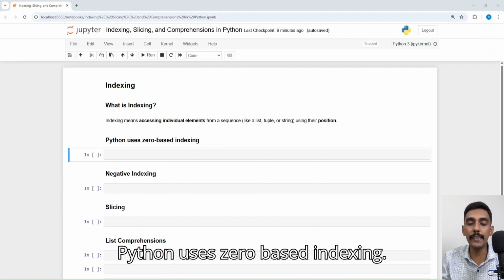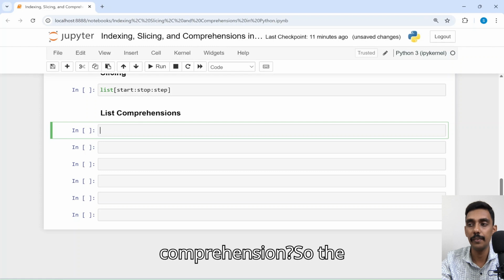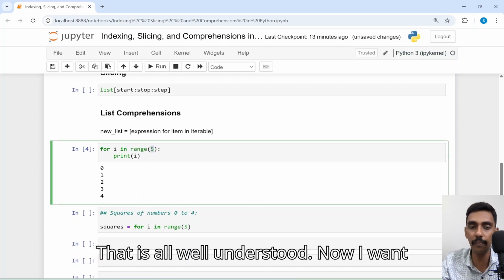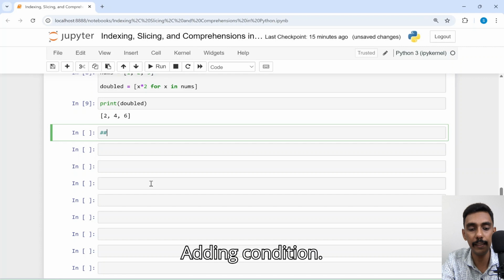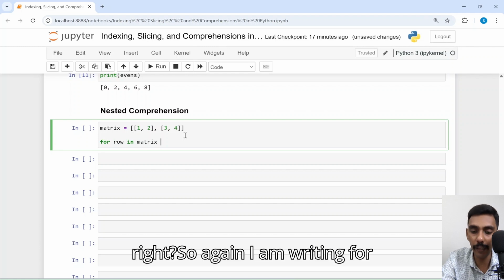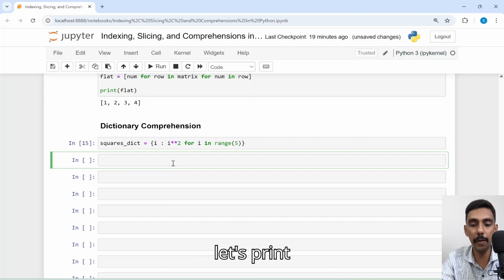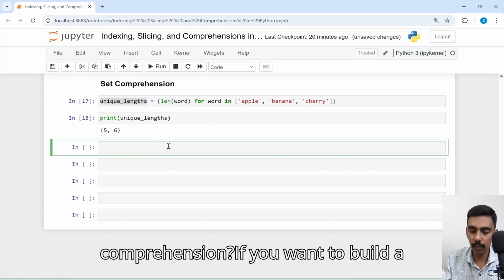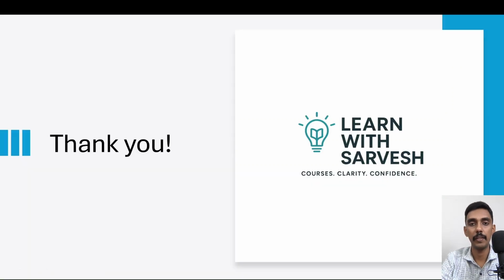Mastering Indexing, Slicing, and Comprehension in Python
🎓 Python Foundations – Indexing, Slicing & Comprehensions 🚀

In this session, the lecture explores Python’s powerful ways of handling sequences through indexing, slicing, and list comprehensions.

👉 In this lecture, you’ll learn:

Understanding Python’s zero-based indexing and negative indexes

Mastering slicing with start, stop, and step parameters

Writing list comprehensions for clean and readable code

Exploring set and dictionary comprehensions with practical examples

Working with nested comprehensions for complex data handling

Mini-projects: filtering even squares, reversing strings with slicing, and flattening 2D lists

By mastering these concepts, you’ll unlock new ways to manipulate and transform data efficiently in Python, laying the foundation for advanced programming and data science tasks.